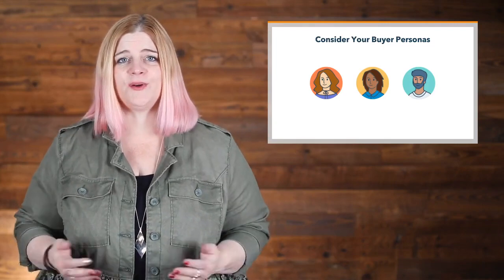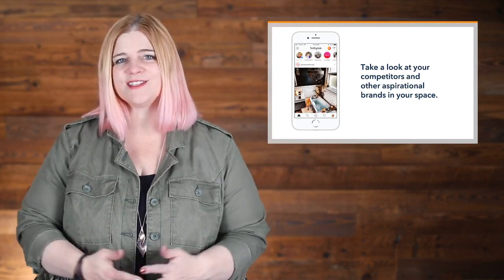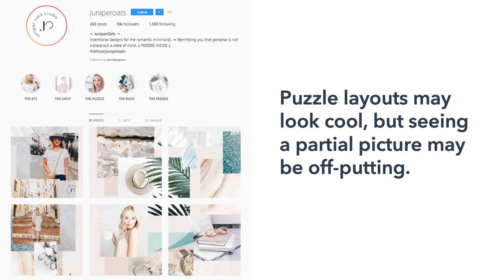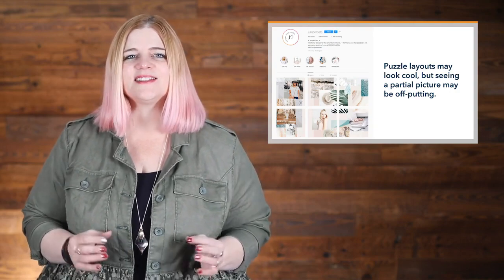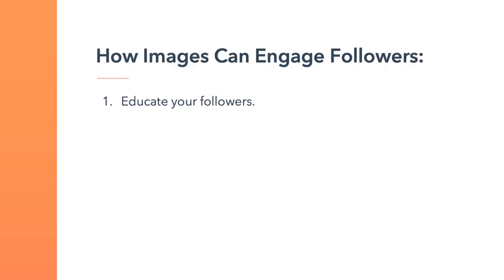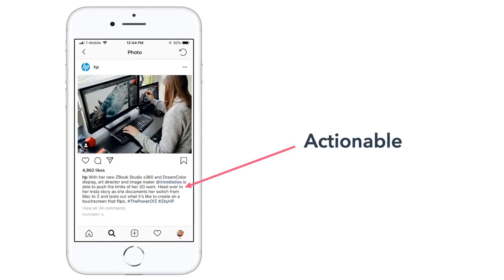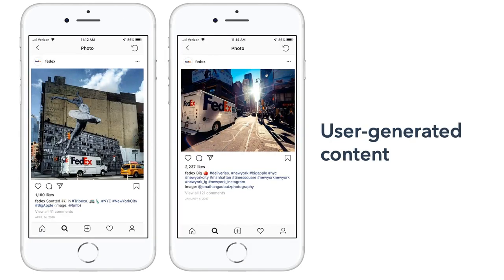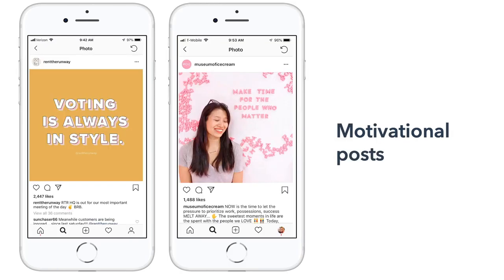How to Build Your Instagram Brand Identity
In This video, Hubspot will show you How to create your Instagram brand identity.
We know that Instagram is all about the visual appeal to the viewer. The platform is easy to use and posting beautiful photos may seem like no big deal. But take a step back and think about a few things first.

To really rock Instagram and create your brand identity, you need to build a cohesive visual and content strategy that takes into account a variety of factors.

HubSpot Academy is a worldwide leader in free online training for inbound marketing, sales, and customer service professionals. We specialize in comprehensive certifications, singular topic courses, and bite-sized lessons for professionals looking to grow their careers and business.